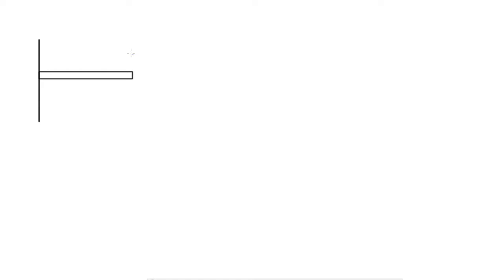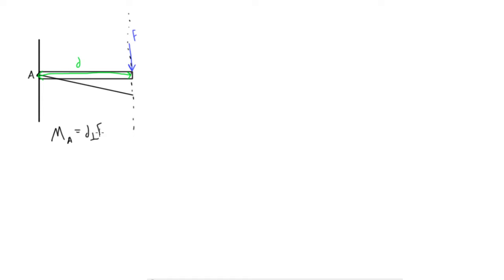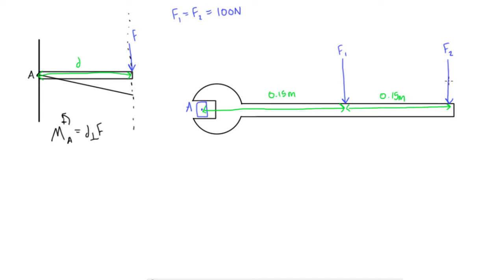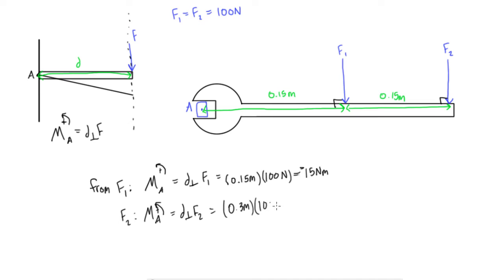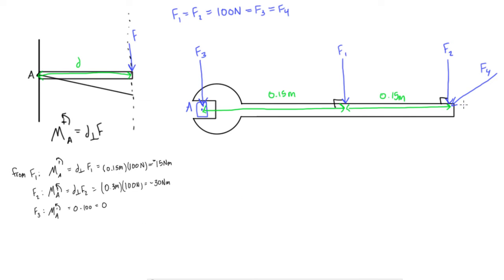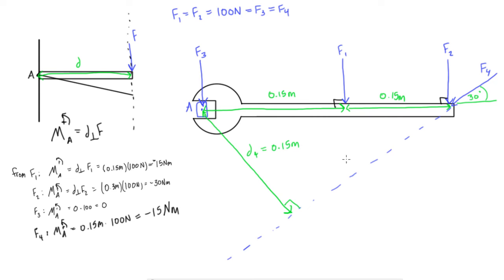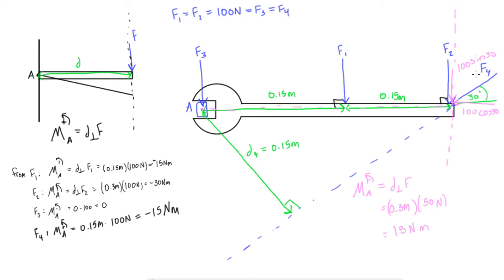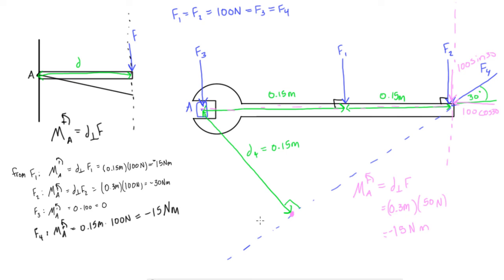What is a moment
This engineering statics tutorial introduces what moments are. Understanding what moments are and how they are calculated is fundamental to statics, and all of structural engineering.